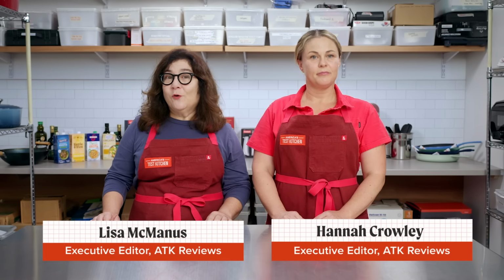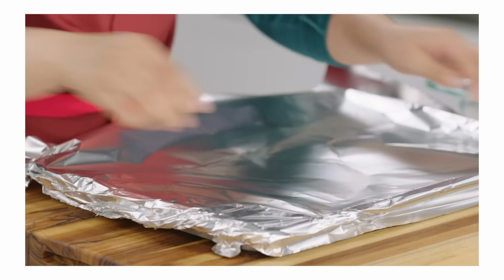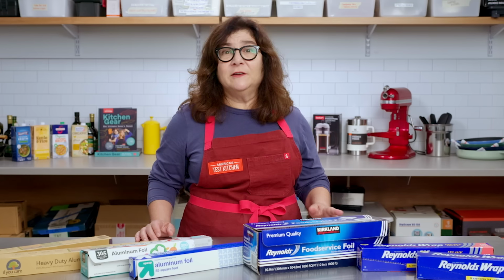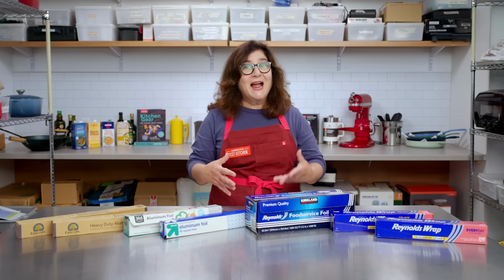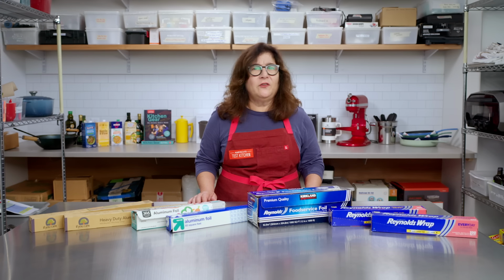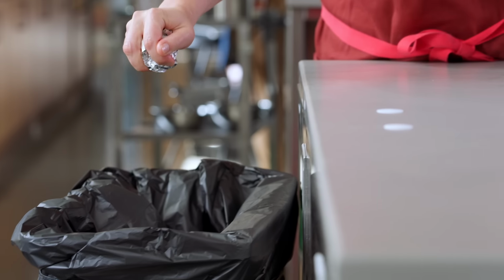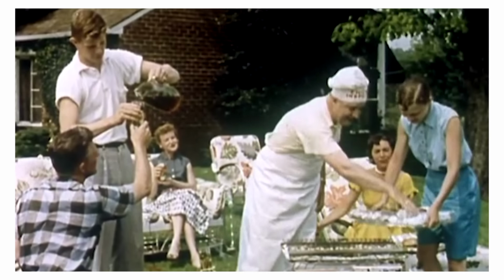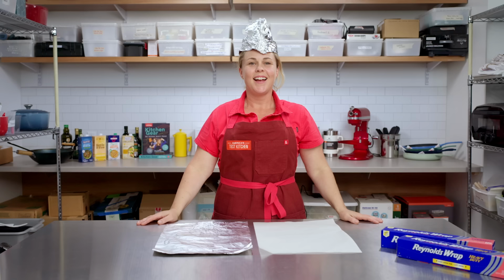The Best Foil Has Nothing to Do with the Foil | Gear Heads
Does it matter which brand of aluminum foil you buy, and is heavy-duty aluminum foil better than regular? Lisa and Hannah break it down.

0:00 - Intro
0:16 - Your Burning Aluminum Foil Questions
0:32 - How Aluminum Foil is Made
0:53 - What Foil We Tested
1:51 - Heavy Duty vs. Regular
3:45 - Check the Aluminum Foil Box
4:26 -  Our Winners
5:13 - Can You Reuse Aluminum Foil?
5:38 - Is Aluminum Foil Recyclable?
5:51 - Shiny Side vs. Dull Side?
6:12 - When to Use Parchment Paper vs. Aluminum Foil
7:26 - Rapid Fire: Juicy Meats, Cookies, Heat Heat Cooking, Acidic Ingredients
7:53 - Conclusion